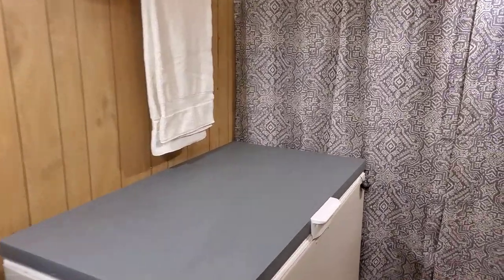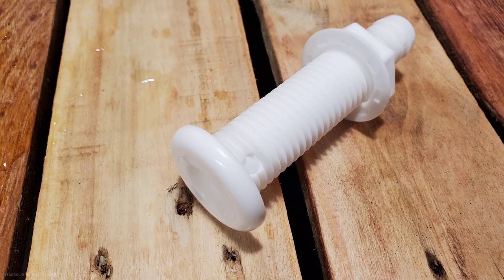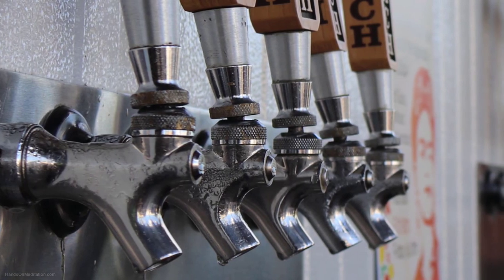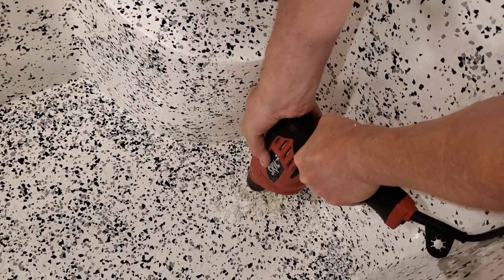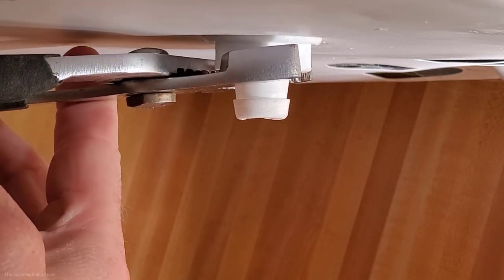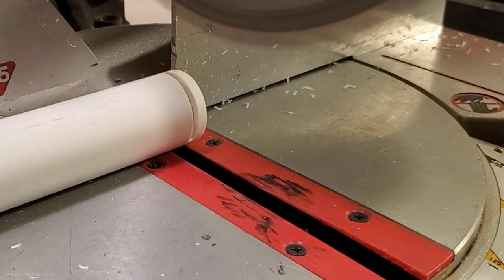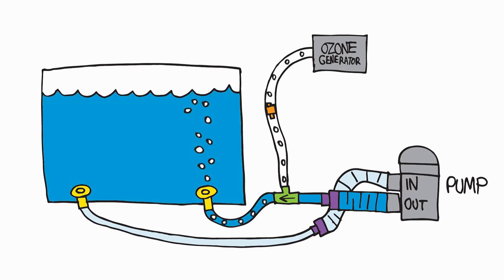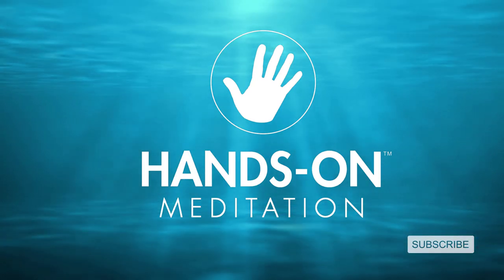DIY Ultimate Cold Plunge | Running Plumbing Up Through the Freezer Floor | Ice Bath Cold Therapy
Want to improve your own Cold Plunge or Ice Bath even more? I'll walk you through the process to add plumbing - through the bottom of your freezer for a better setup. Learn to create an even more amazing cold water therapy experience.

!!! LOCATE COOLANT LINES !!!
Before you drill holes in your freezer you should review a diagram of your freezer or use a thermal imaging camera to ensure that you do not puncture a coolant line.

// WHY COLD PLUNGE?

The benefits of cold therapy have been practiced for over 1,000 years. The benefits of cold therapy have been practiced for over 1,000 years.

// TEMPERATURE

A good temperature for your cold plunge is around 50°F.  No need to go much colder. The benefits - like noradrenaline production - begin at 60°F water exposure.

// OTHER COLOR OPTION

I recently added another coat of Pond Shield Paint and added "Blue" color chips in a denser pattern.

!!! BE SAFE: ALWAYS ENSURE THAT THE FREEZER HAS NO POWER  (IS UNPLUGGED) WHEN YOU ARE USING THE COLD PLUNGE - AND REMOVE THE FREEZER DOOR LOCK !!!

// PRODUCT LINKS

*Note: These are what I used with my setup: Whirlpool - 14.8 Cu. Ft. Chest Freezer - White Model:WZC3115DW

Customize as needed for your own version.  Additional links to purchase a freezer, pump, ozone generator and basic setup can be found with my first Ultimate Cold Plunge video

🛒 Extra Long Thru-Hull Connector
*Note: If your freezer floor is thicker than my example, you may need longer Thru-Hulls. There are a variety available online. This one is longer but will require a barb adapter to connect the hose.

🛒 Sikaflex - Nautical Sealant

🛒 Pond Armor Paint (Optional)
I used two of the (1.5 quart) kits and had a little left over.

🛒 UV Light Clarifier

🛒 Ozone Generator
NEVER RUN THE OZONE GENERATOR INDOORS FOR EXTENDED PERIODS OF TIME BECAUSE YOU CAN BUILD UP UNSAFE LEVELS!!! I used to only run the ozone for 10 minutes after each use, and a couple more times during the day and night for 5 minutes. Now I recommend using a UV Clarifier instead of an Ozone Generator. It's safer and cheaper. See video

🛒 3-Prong Plug (to adapt Ozone Generator Power Cord for a standard Receptacle)
• Plug Wiring: Black (hot wire) to the smaller flat blade, White (neutral wire) to the wider flat blade, Green (ground wire) to the round pin.

🛒 Venturi - Ozone Injector

🛒 3/4" Tubing. (I originally used 5/8" ID tubing and stretched the opening to fit tightly, but 3/4" ID will be easier to use)

🛒 Timers. (I now use programmable Smart Plugs and a Smart Wall Switch instead.)
• Smart Plug
• Smart Wall Switch

🛒 Cable Tie Mounts

🛒 Digital Thermometer

🛒 Aquarium Net

🛒 Sump Pump Hose to siphon/drain the cold plunge

🛒 Ceiling Heater

🛒 Maxxus Saunas MX-J206-01 Seattle Carbon Far Infrared Sauna for 2 Persons (Unfortunately the price of saunas has gone up over the last couple years.)

// SOCIAL

I hope this inspires you to create a Cold Plunge for your home. Please leave a comment about how it's working for you. Lots more in development.

Warm Regards,
Peter

Voice-over: Peter Deuschle